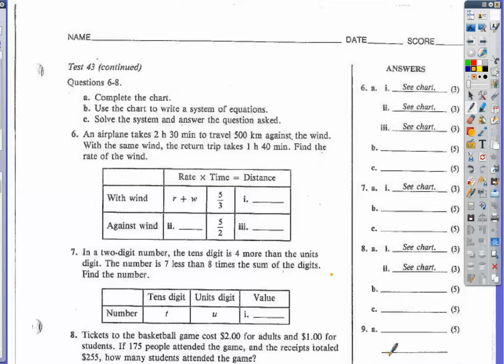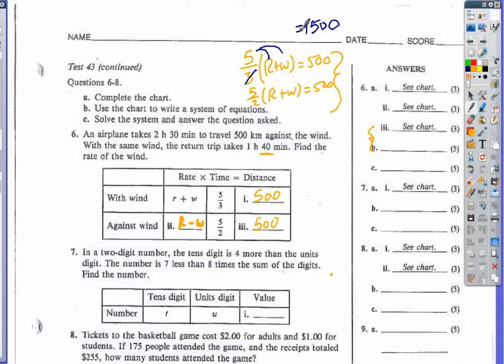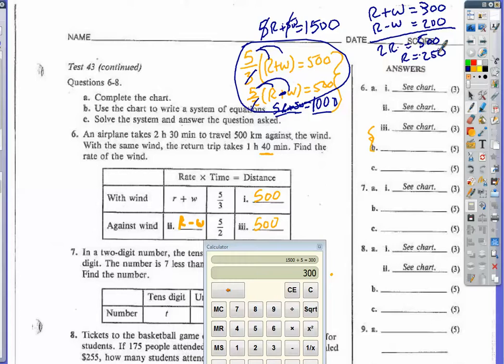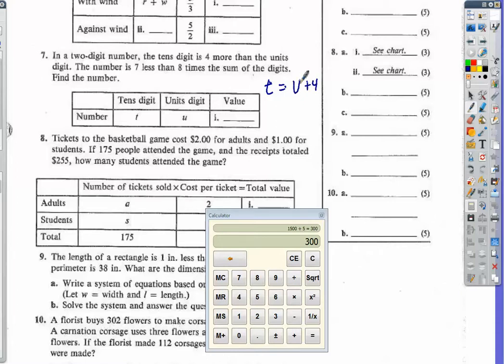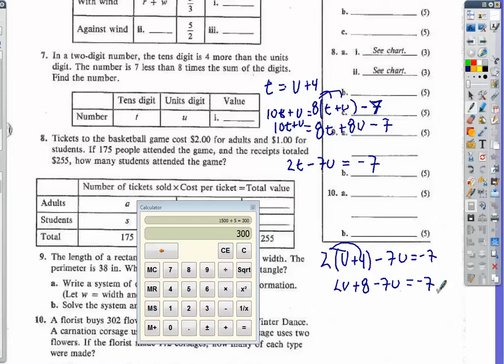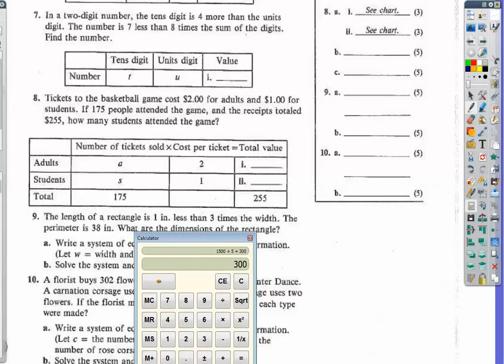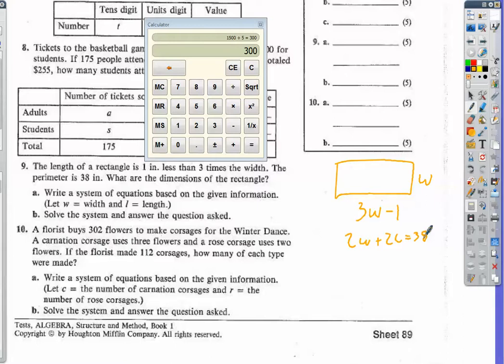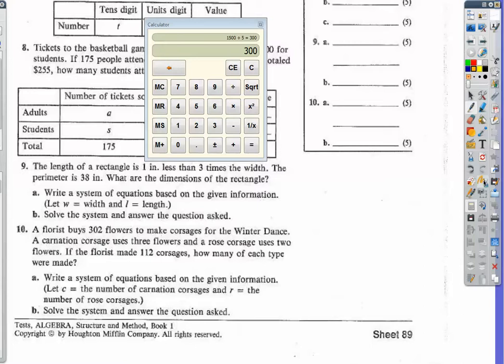chapter 9 test b problems 6 10